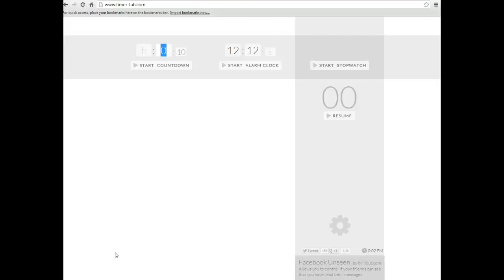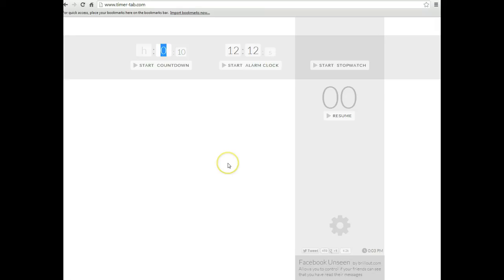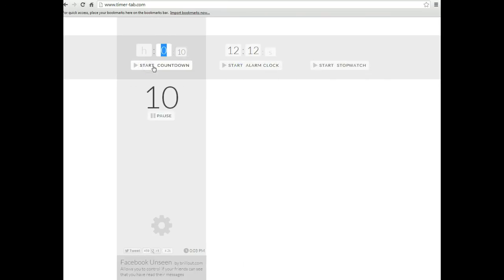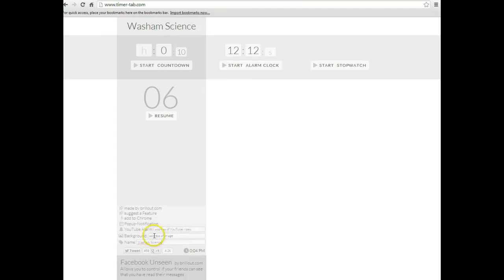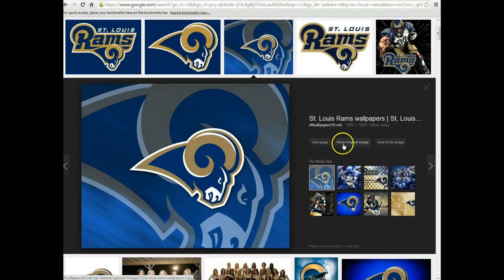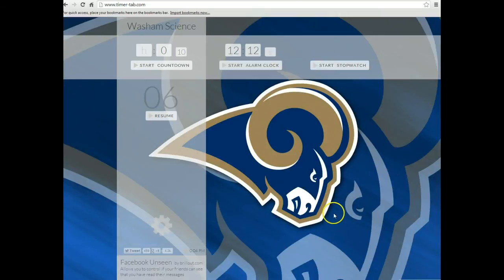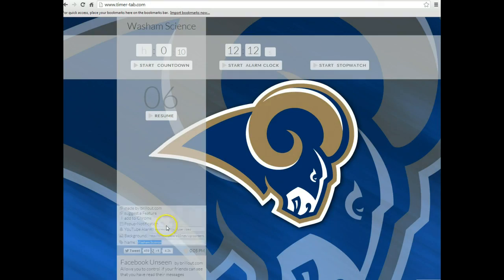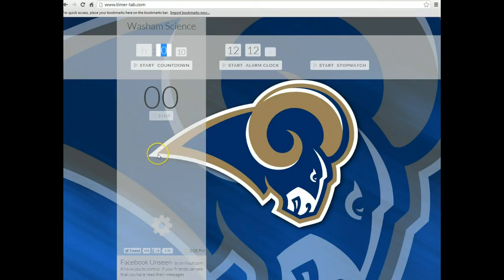Timer Tab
How to use Timer Tab, an online Stopwatch, Alarm Clock, and Countdown Timer with custom settings for images and sound effects.